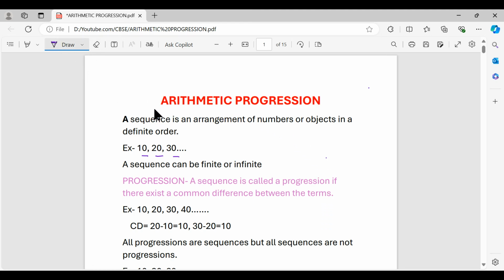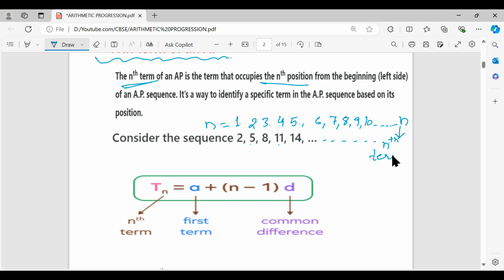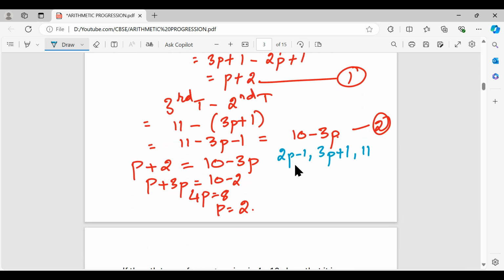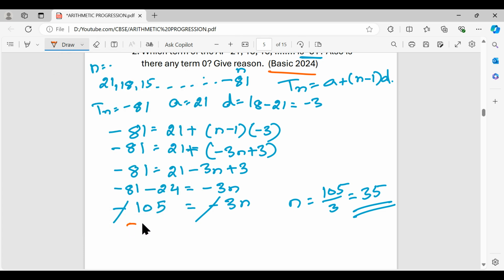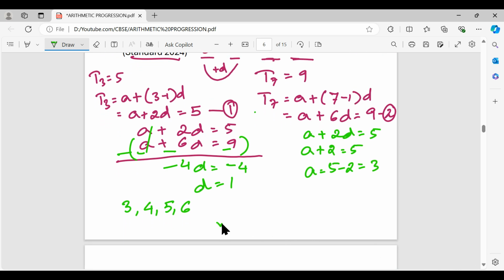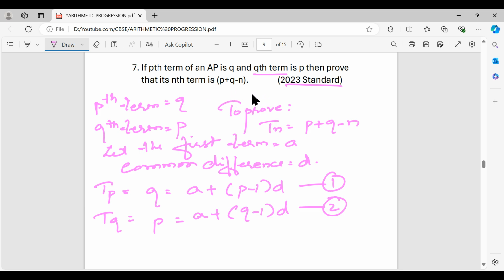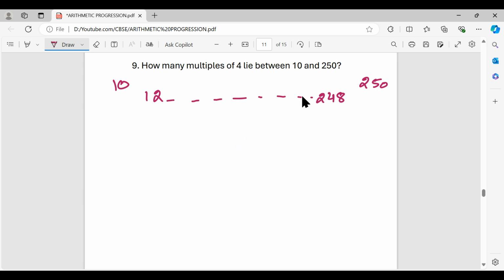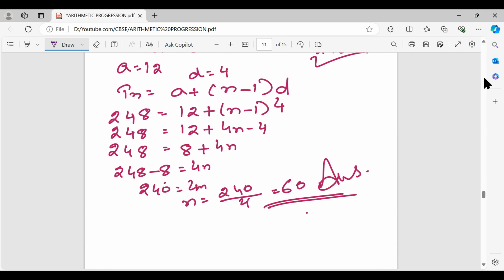Arithmetic Progression- Nth term of an AP- Complete explanation with exam questions- CBSE Class 10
A sequence in which each term differs from its preceding term by a constant is called an arithmetic progression, written as AP.
This constant is called the common difference of the AP.

TO FIND THE GENERAL TERM OF AN AP
If the first term of an AP is a and its common difference is d then
show that its nth term is given by
 Tn= a+(n-1)d
The nth term of an AP is called its general term